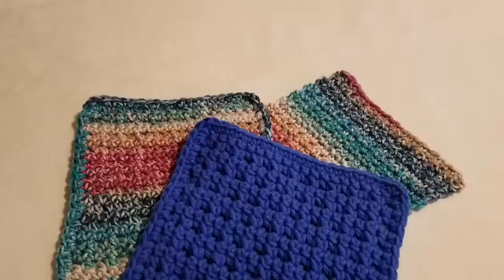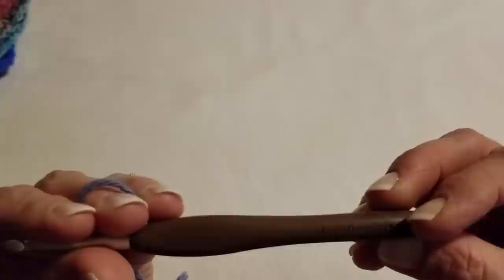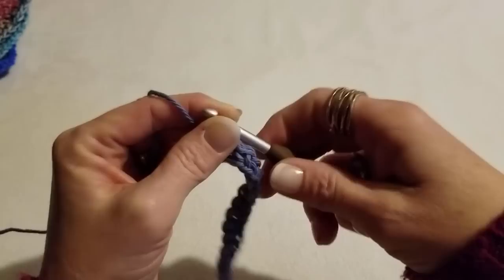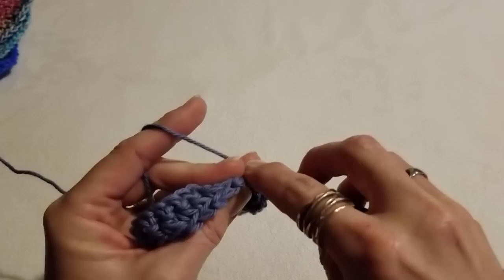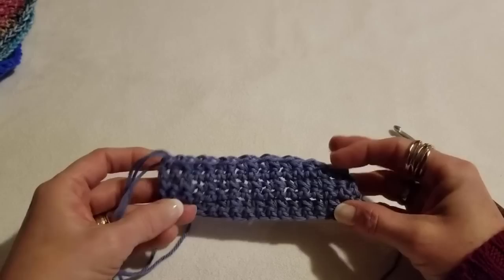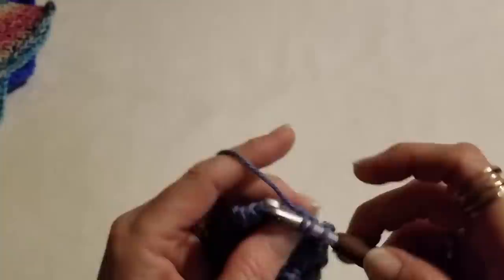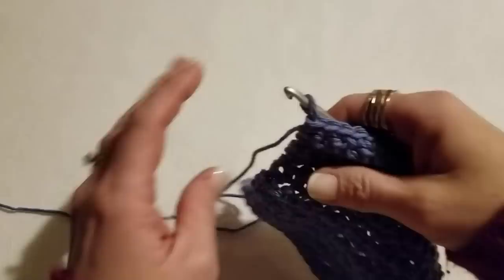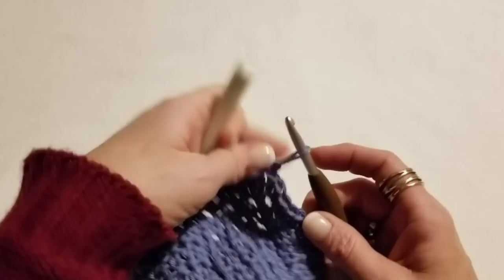Spritz Cookie Dishcloth Crochet Pattern - YarnWars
POWER HOUR PROJECT ALERT!! - Make multiple in less than an hour! If you are looking for a newbie friendly, super fast and easy crochet dishcloth pattern that can be worked up into various other projects, scarves, blankets and more, this pattern is all that and more! Don't let the simplicity of the pattern fool you! You will end up with a fabulous piece!
Simple information included to easily adjust size for other projects!

in the Files tab.

Pattern Repeats:

1. Ch 1, turn. Sc into 1st st, working over next 2 st, *sc 2 together, (place hook directly into next stitch, yarn over, draw through loop, place hook directly into next stitch, yarn over, draw through another loop (3 loops on hook), yarn over, pull through all 3 loops on hook), ch 1* repeat ** until you have only 1 stitch remaining in row, sc into last stitch.

2. Ch 1, turn, sc into each stitch in row.

Repeat 1 & 2 until you have reached your desired length.

You will be notified when new, HOT OF THE PRESS patterns & video tutorials are available!